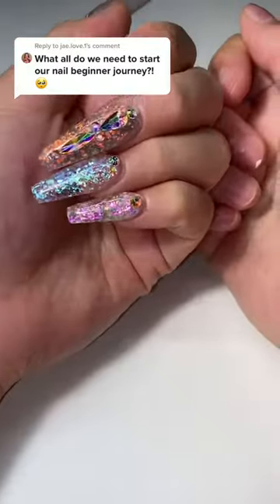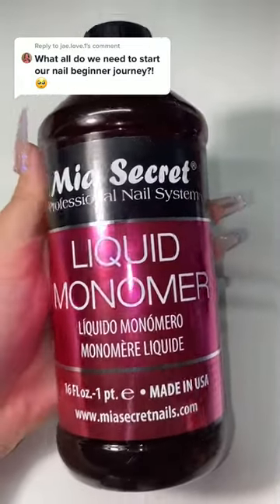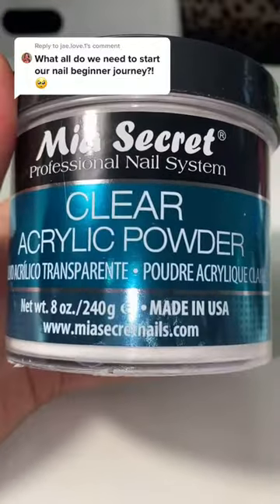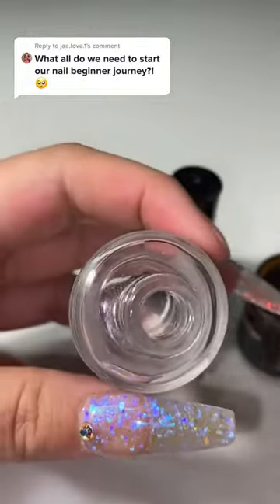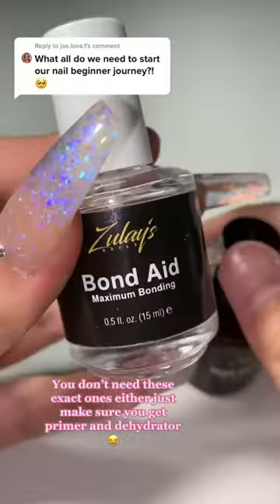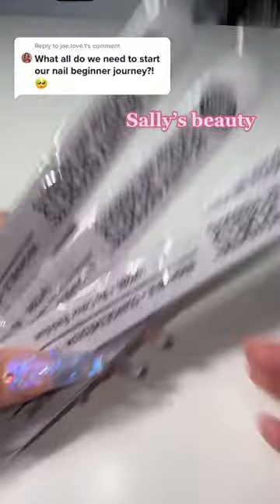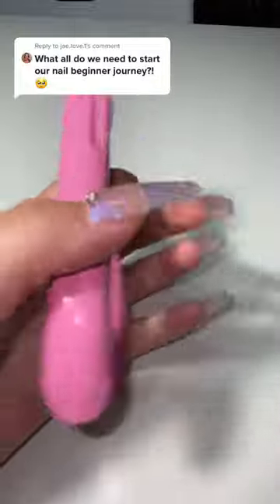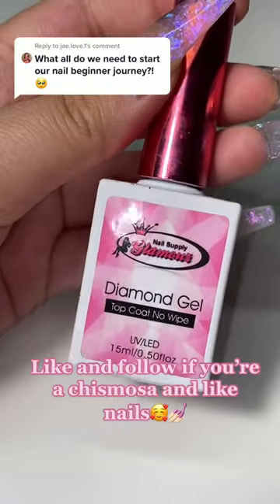Reply to jaelove1 I didn’t know what to get when I was a beginner so I hope this helps💗 fyp foryou